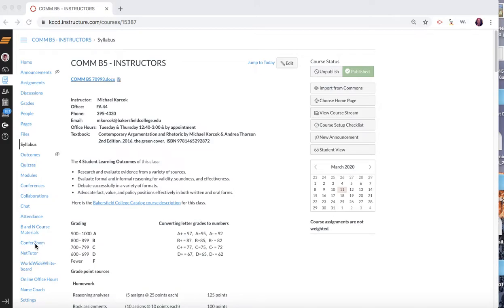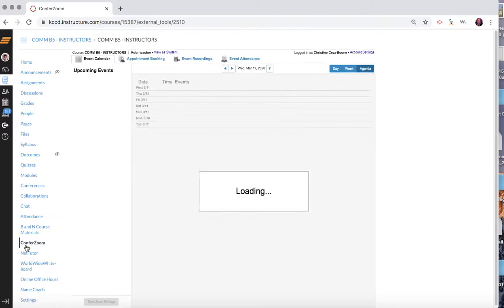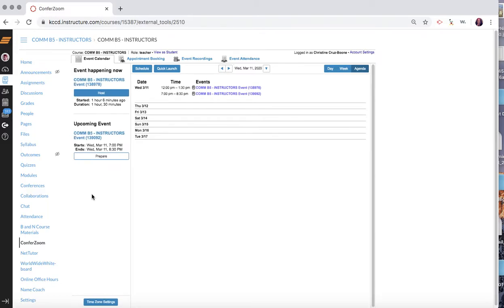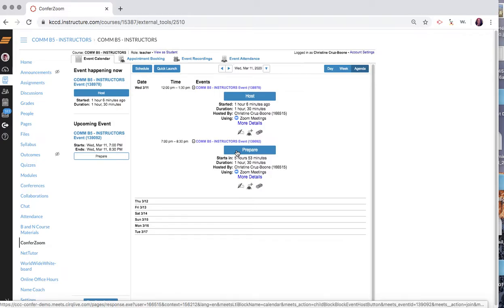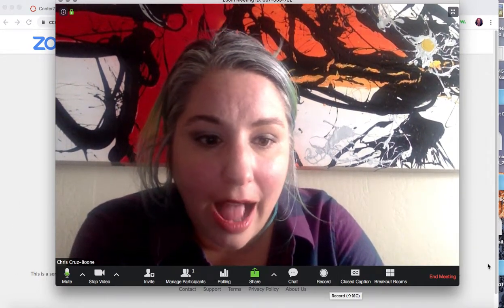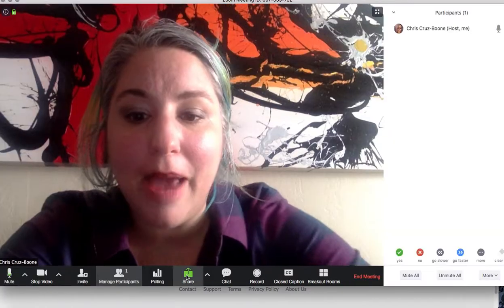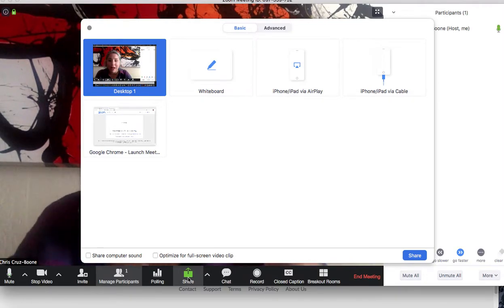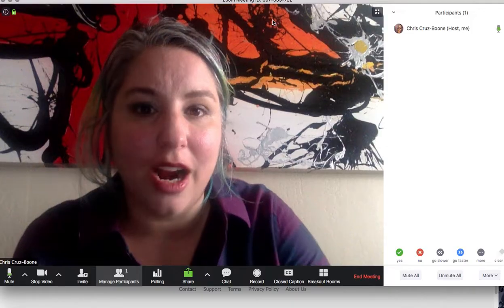ConferZoom Community College Faculty Canvas Help Video Host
This video was created for the Department of Communication at Bakersfield College as a follow up on how to be a ConferZoom host.  It is great to be a student in a workshop to understand what students experience but zoom hides your controls from students so this follow up video shows you a quick navigation of the controls.